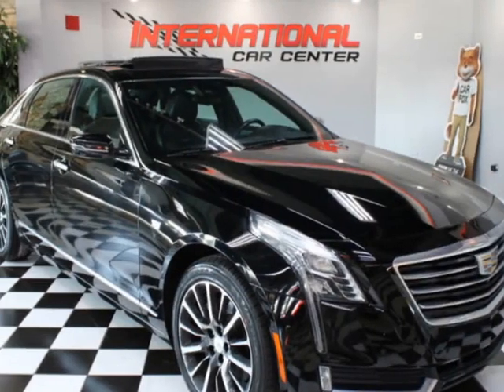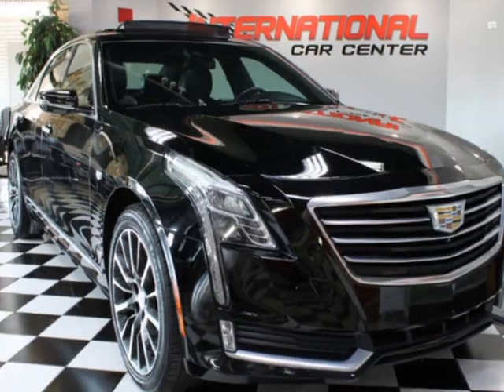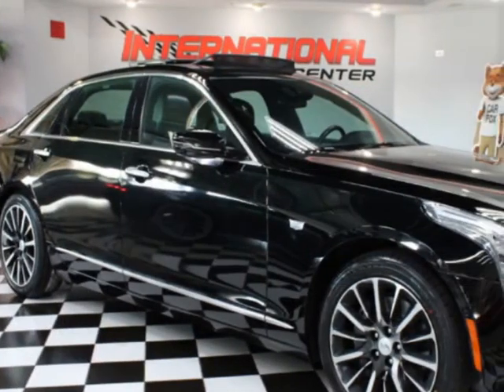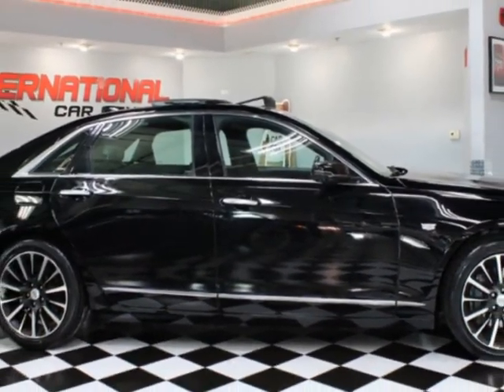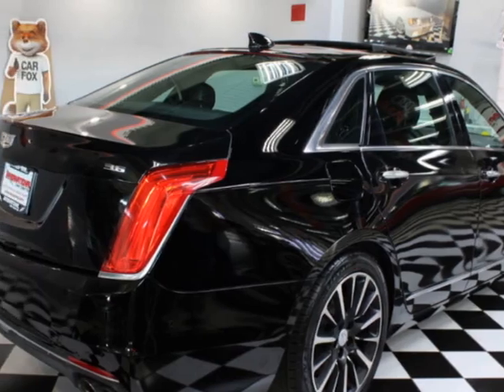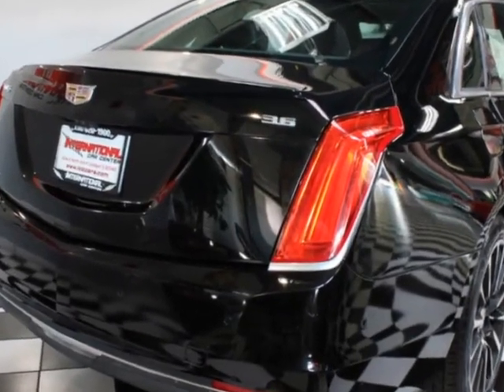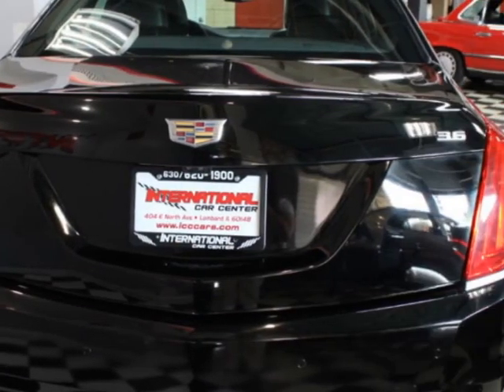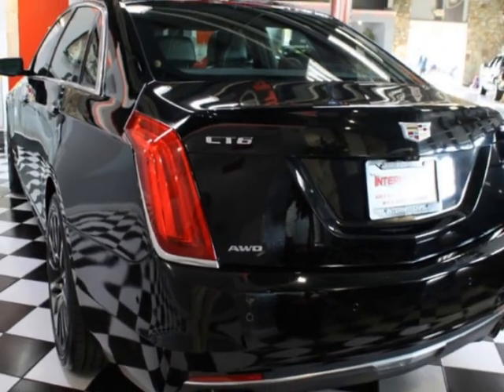2016 Cadillac CT6 3.6L Luxury AWD - Lombard, IL